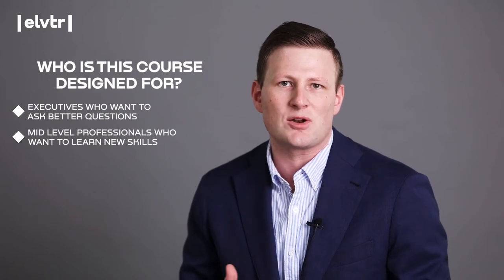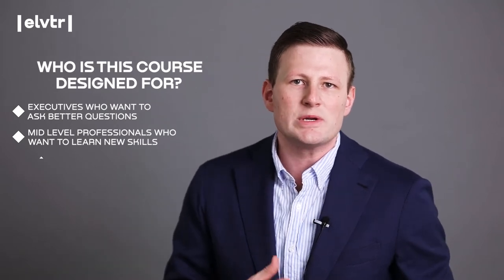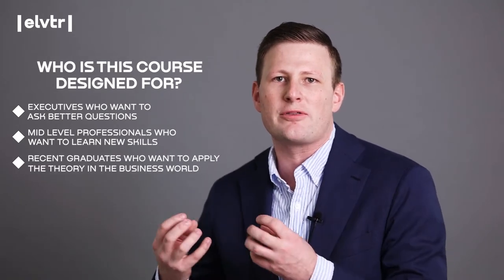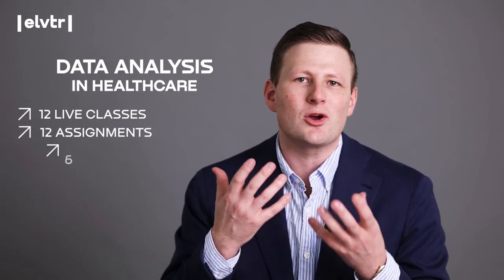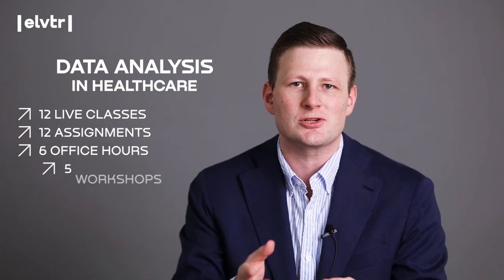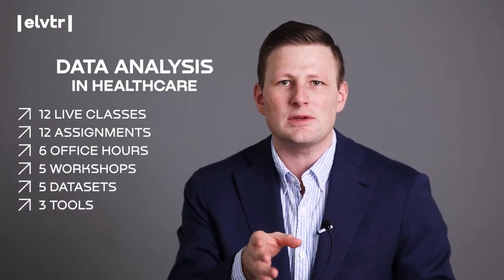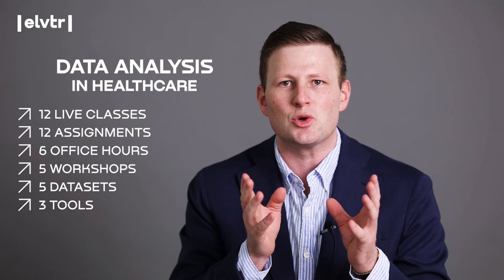Executive Director from Pfizer and DWA teaches Data Analysis in Healthcare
Earn a certificate in healthcare analytics in just 6 weeks! Learn fundamental data skills through live instruction and practice in lessons including:

✅  Mastering Excel and basics of Power BI and Tableau
✅  Identifying, categorizing and presenting healthcare data
✅  Data security, ethics, and governance
✅  Testing and comparing healthcare datasets
✅  + 12 more classes and workshops

Don't miss your chance to get in on this course!